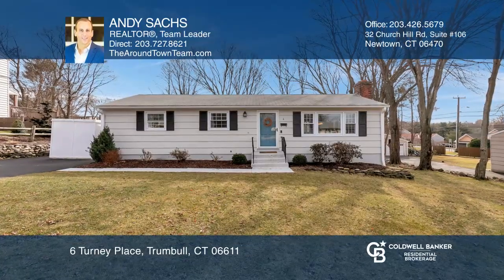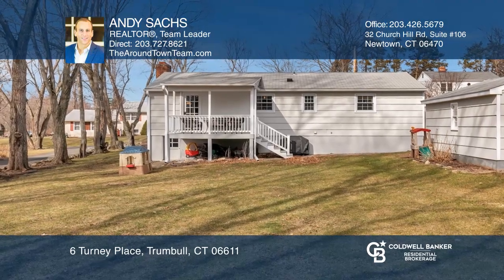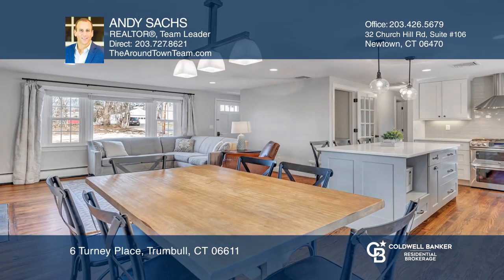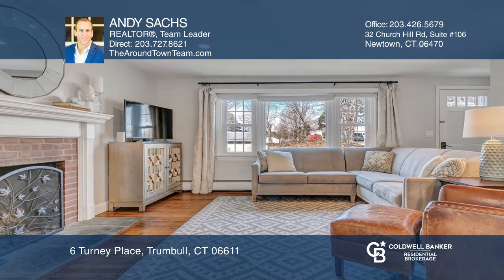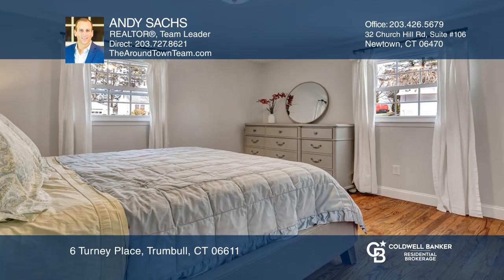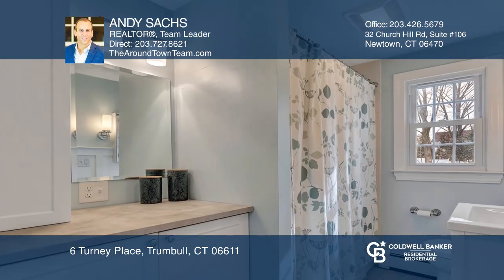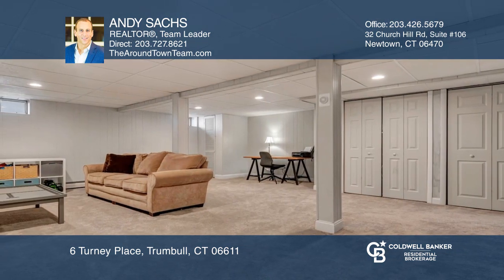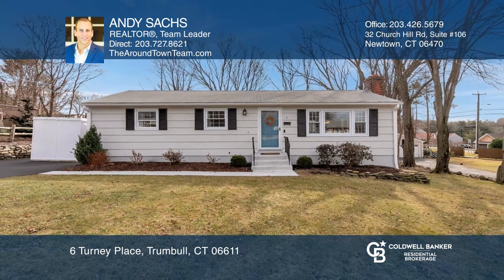6 Turney Place Trumbull, CT | ColdwellBankerHomes.com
6 Turney Place, Trumbull, CT

Move right in to the this nearly completely updated 1,500 square foot home. This three bedroom, one full bath ranch-style home is perfectly situated on a level parcel in a great neighborhood close to town and shopping! The open and flowing floor plan boasts an entertainer’s dream kitchen with gleami